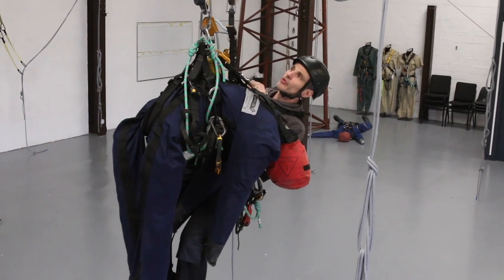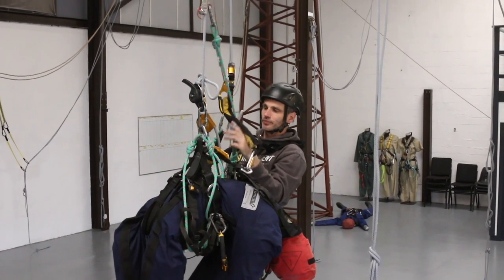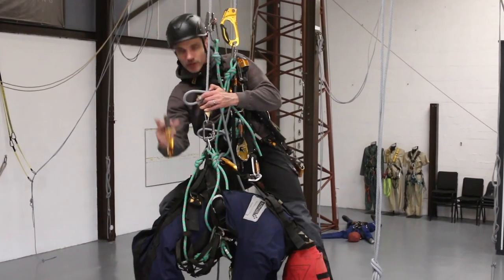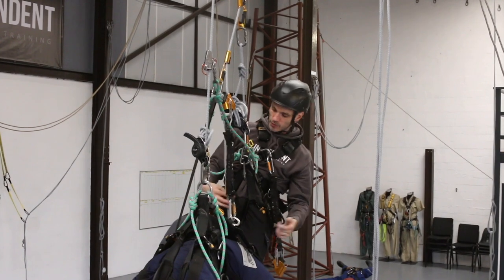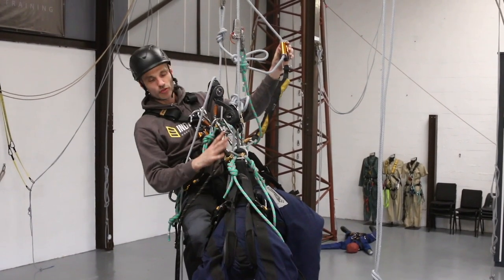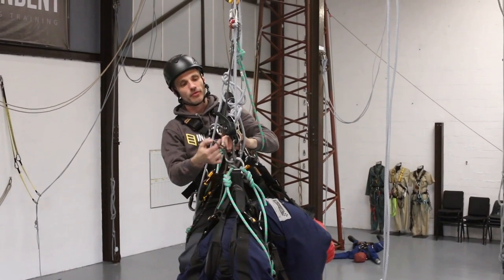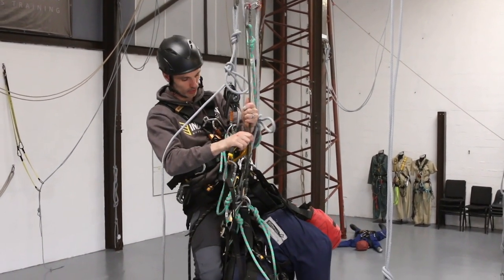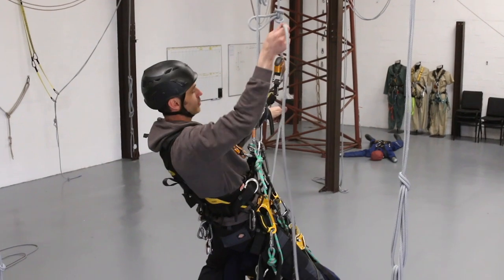Rescue of a casualty stuck on knots, Level 3